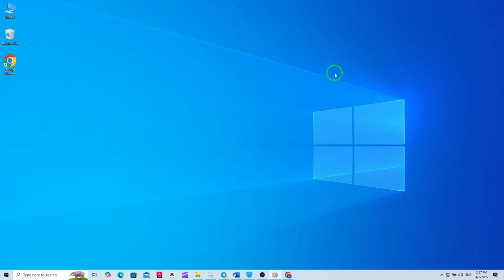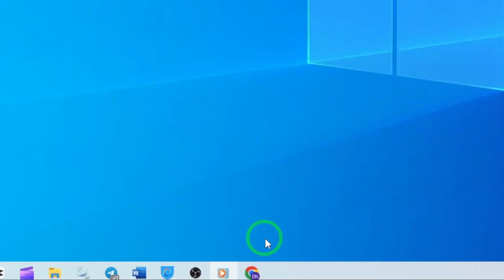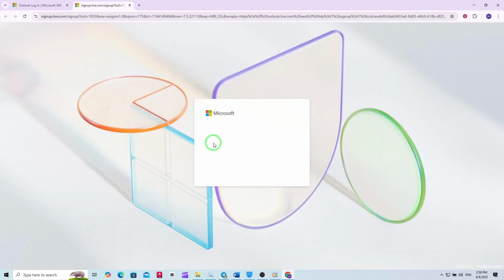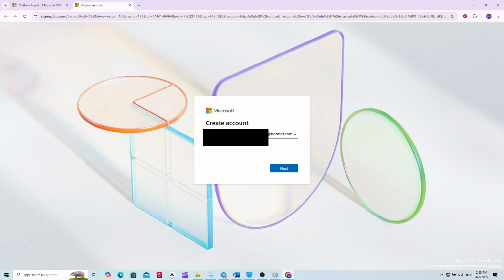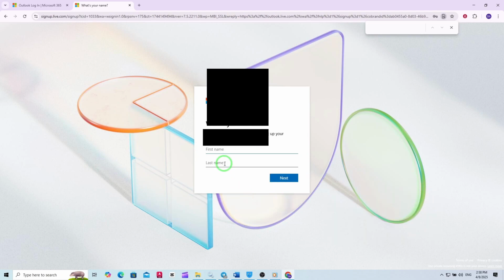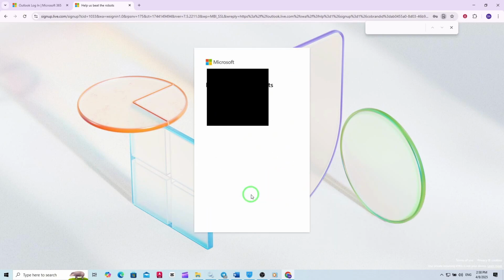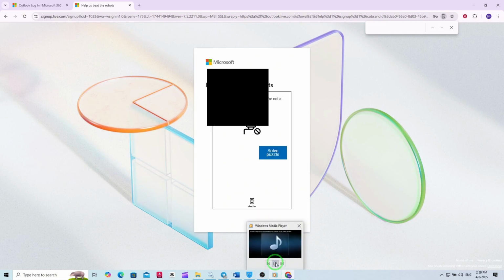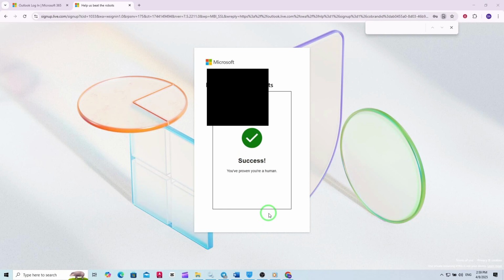How To Sign In By Email Address On Outlook On PC (New Update)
This step-by-step guide will help you create a new account and access your emails effortlessly. Follow these simple instructions to get started today.

Steps:

1. Open Outlook from your browser.

3. Click "Next," and enter your password.

4. Enter your first name, last name, country, and birthdate.

5. Verify that you are human.P

Chapters:
00:00 Intro
00:12 Soultion
01:05 Outro